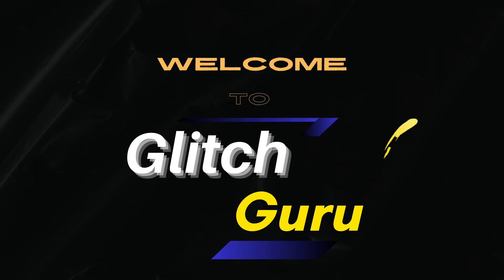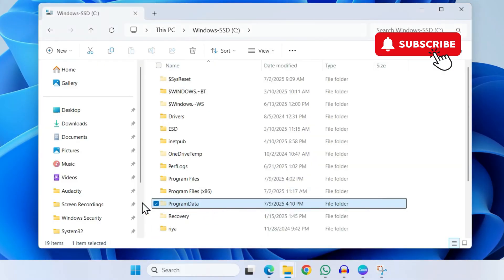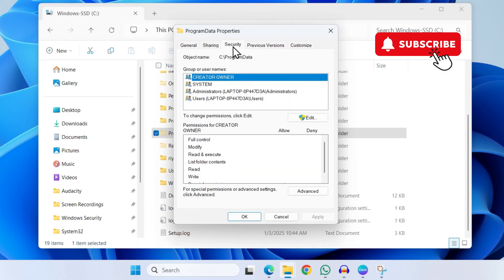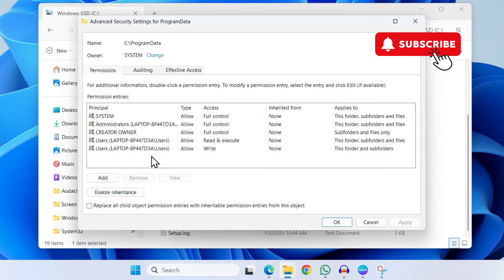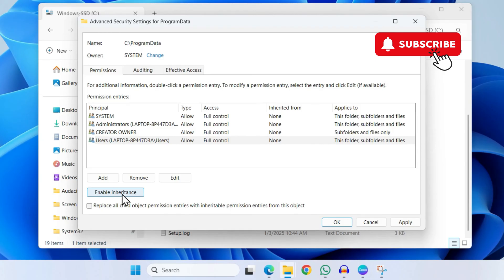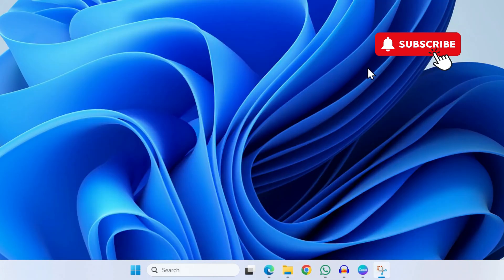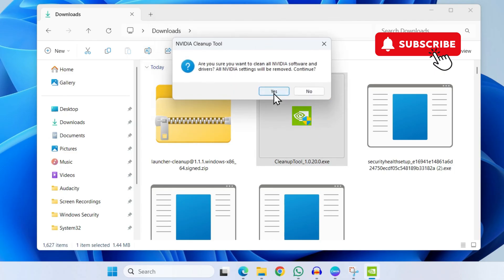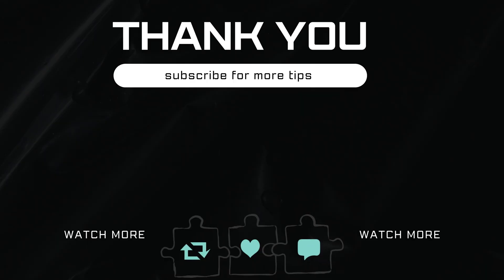[FIXED] There Was A Problem With Nvidia App Error (Windows 11)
If you’re seeing the dreaded “There was a problem with the NVIDIA app” error on Windows 11, here's how to fix it easily.